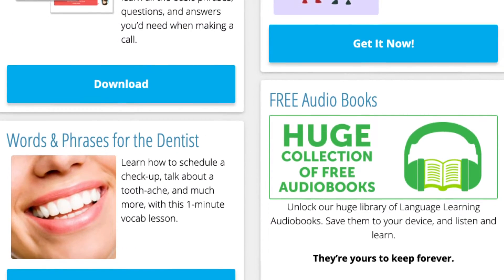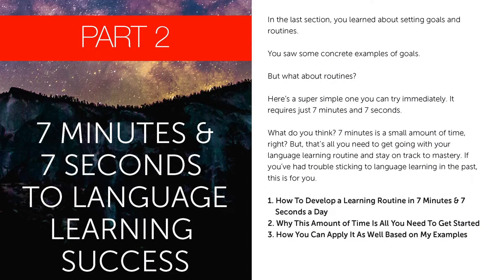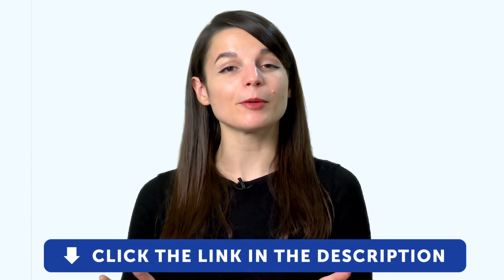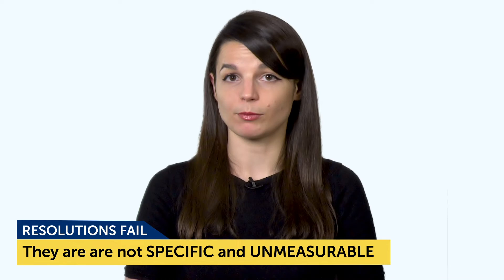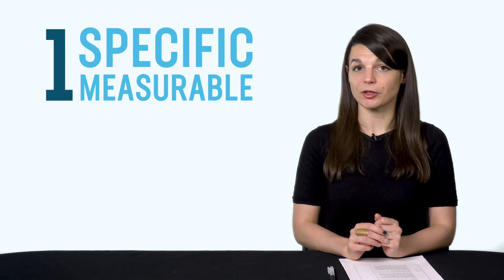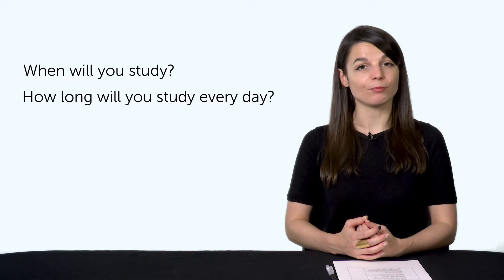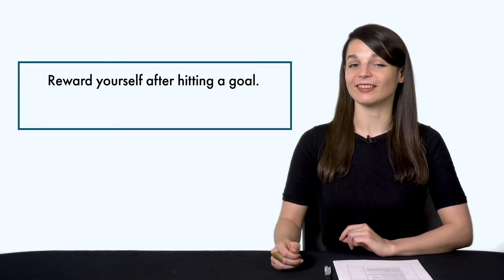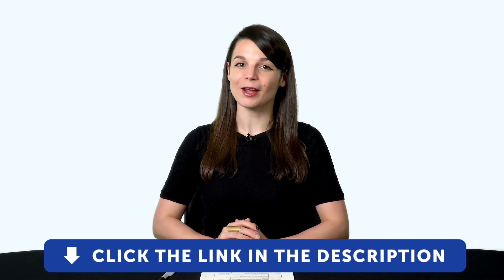Your Greek Learning New Year’s Resolution Solution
← Are you’re looking to become fluent and conversational as fast as possible? Here is your fast track to fluency, get you FREE gifts now.

This is your Greek Monthly Review, in this video we will tell you how you will be able to learn Greek in 2020, this is your new year's resolution solution! Also you will discover what are the resources you can get for free on GreekPod101.com this month!
If you are an absolute beginner Greek learner, this video is made for you as we give you the best learning tips and strategies. This is THE place to start if you want to start learning Greek.